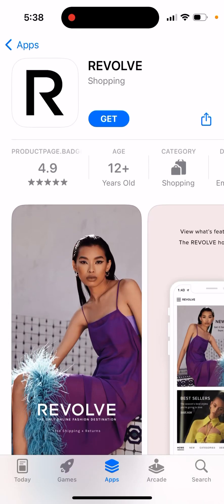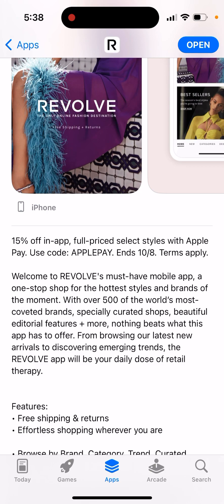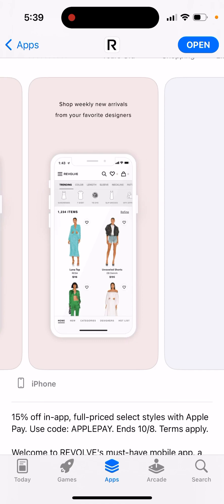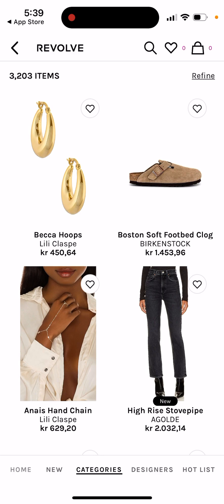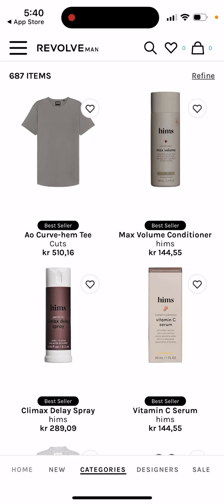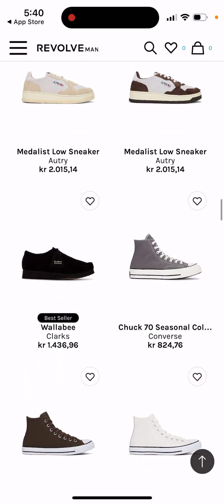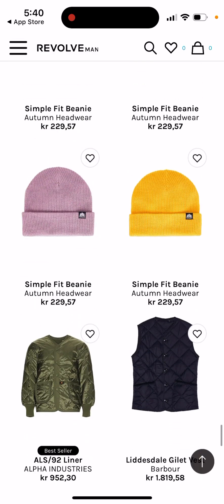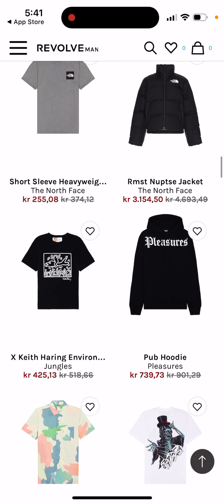REVOLVE APP - how to use